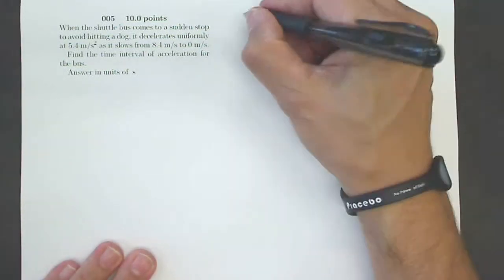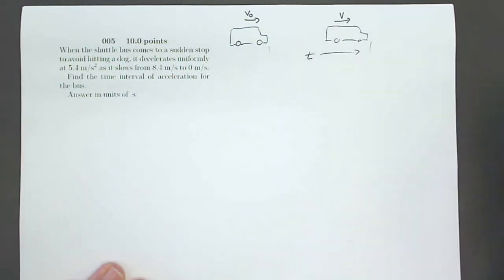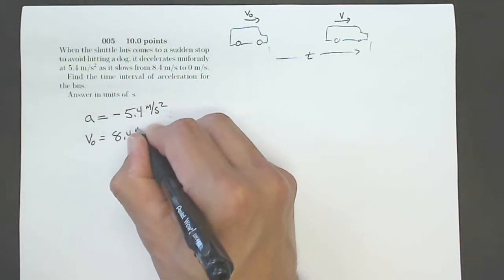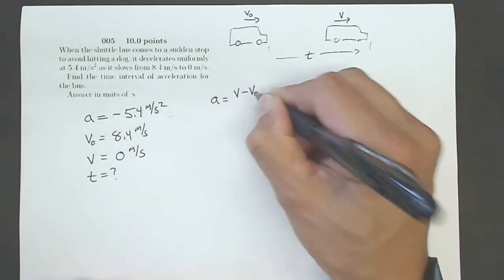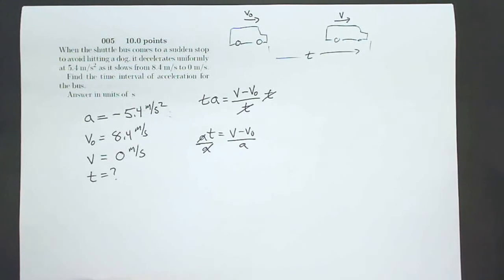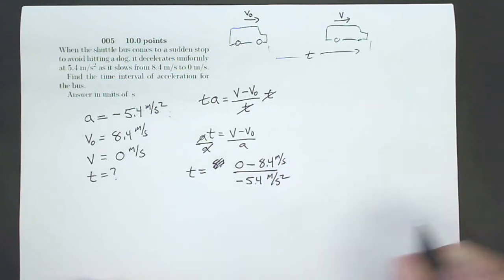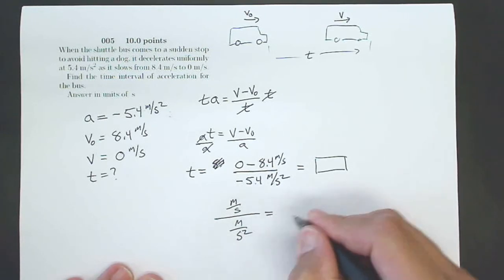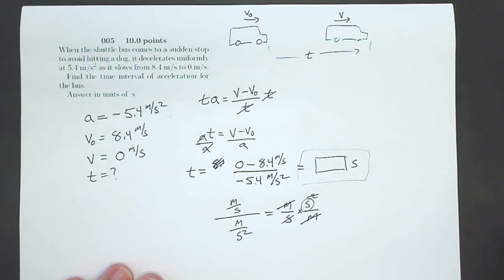AP HW 02.1 Q 05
When the shuttle bus comes to a sudden stop
to avoid hitting a dog, it decelerates uniformly
at 5.4 m/s2 as it slows from 8.4 m/s to 0 m/s.
Find the time interval of acceleration for
the bus.
Answer in units of s